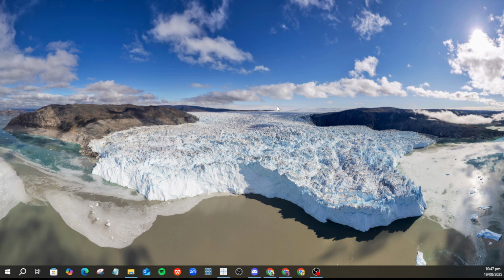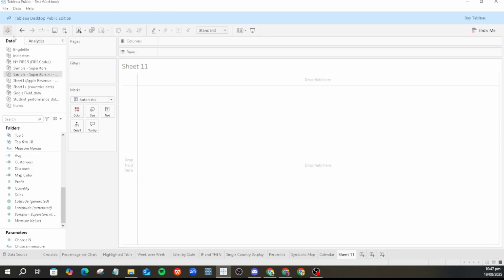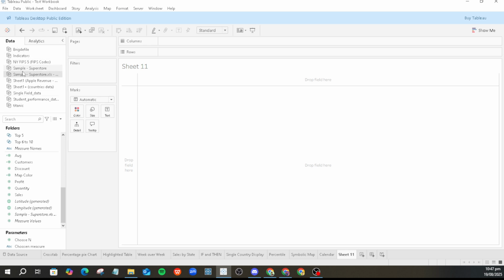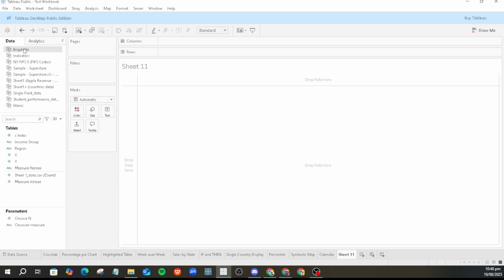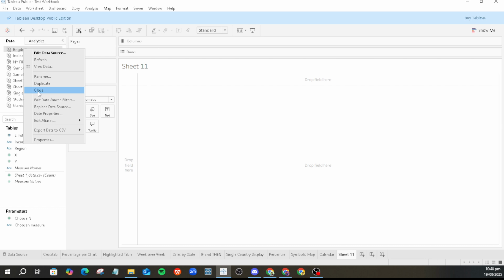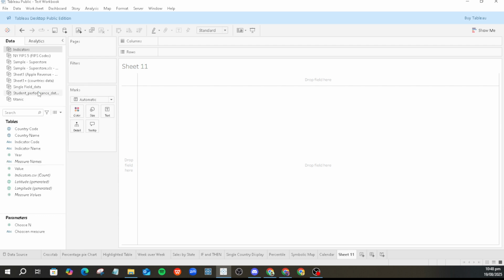How To Close Or Delete A Datasource From A Tableau Workbook [2025 Guide]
In today's video we are covering: how to use cloud analytics with tableau, how to improve tableau dashboard performance, how to optimize tableau performance, tableau datasource tips, how to install tableau, copying worksheets from one workbook to another, tableau performance guide, tableau desktop installation guide, how to add plan area to table, tableau public download 2025, how to change date format in excel, tableau beginner guide, copy dashboard to another workbook, how to use ai in excel, how to use excel filter